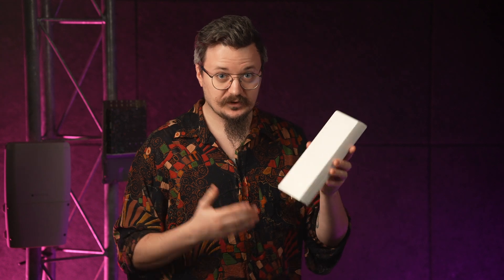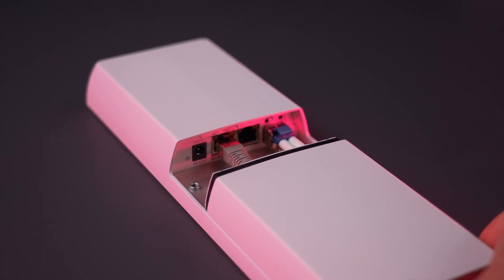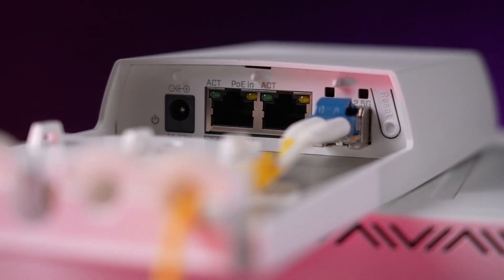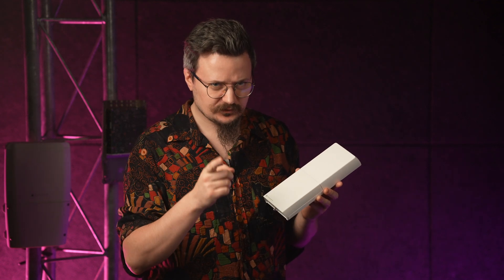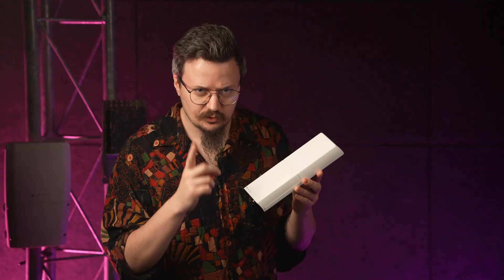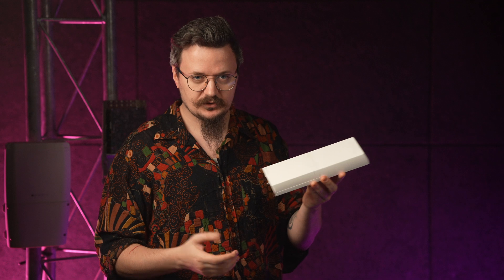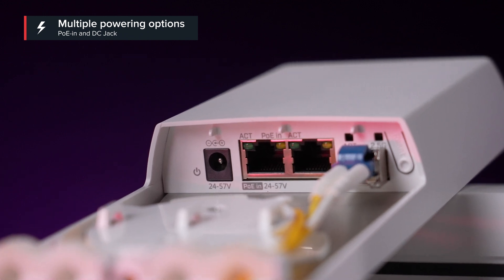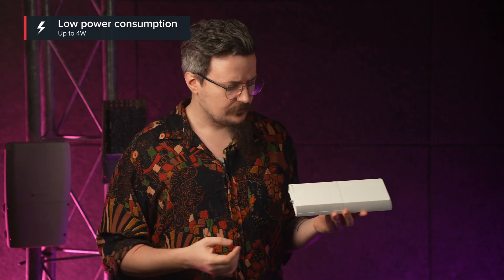FTC21 - a smart fiber-to-copper with management!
A weatherproof Fiber-to-Copper converter with smart management capabilities for your fiber and Ethernet setups.